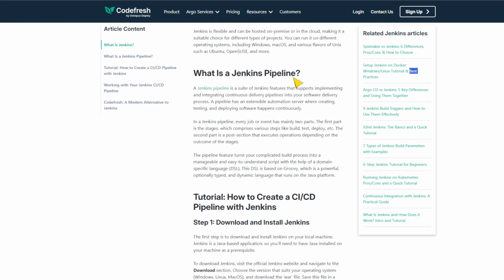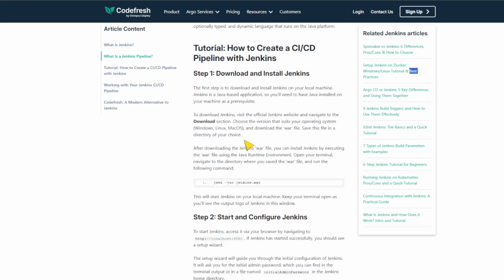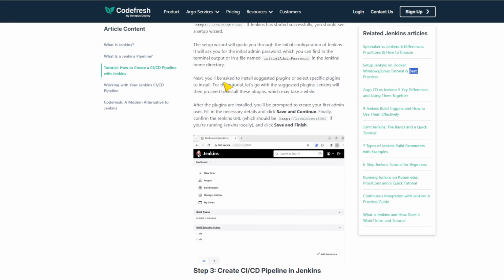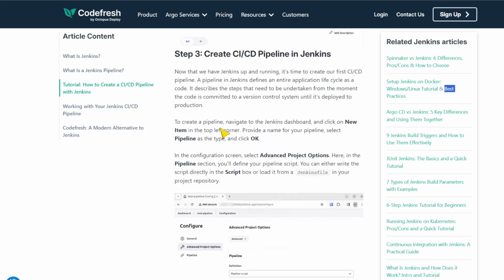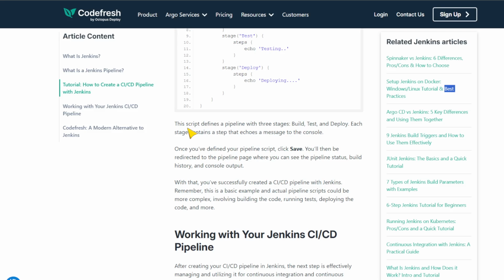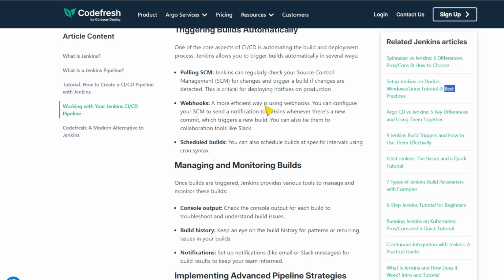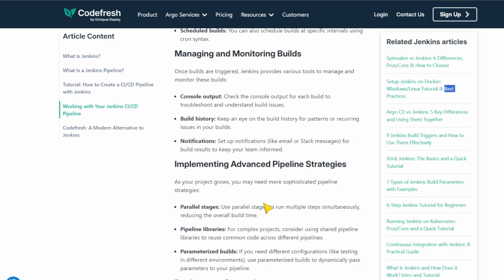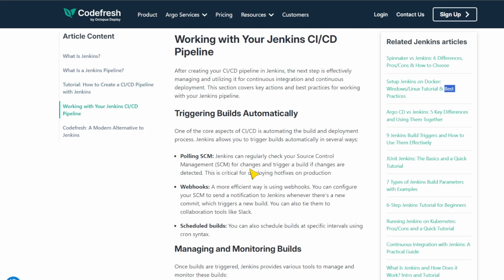CI CD with Jenkins in 3 Steps